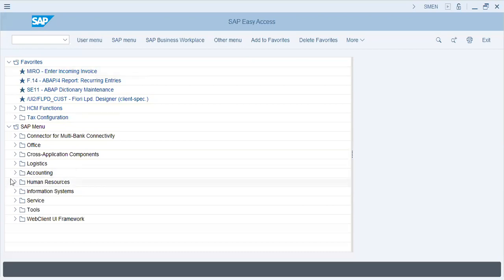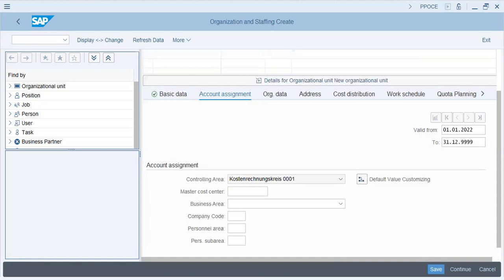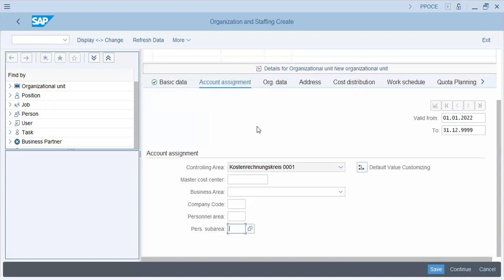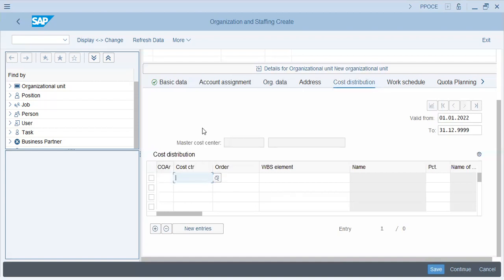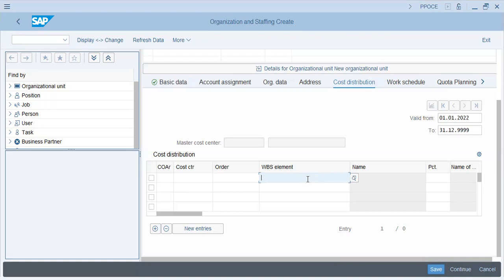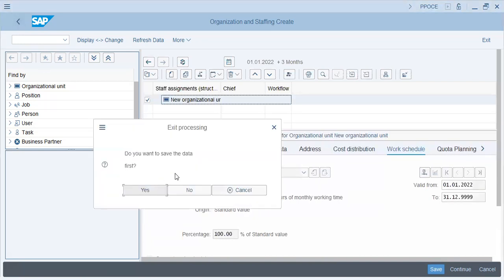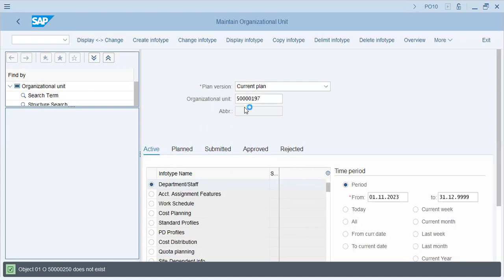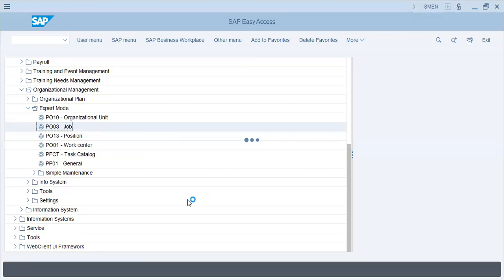Building an Effective Organizational Structure in SAP HCM Tutorial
Unlock the power of SAP HCM with this comprehensive tutorial on creating a robust organizational structure. Learn how to design and implement an efficient hierarchy that reflects your company's workforce and reporting relationships. Dive into the intricacies of SAP HCM's organizational management capabilities for streamlined HR operations.